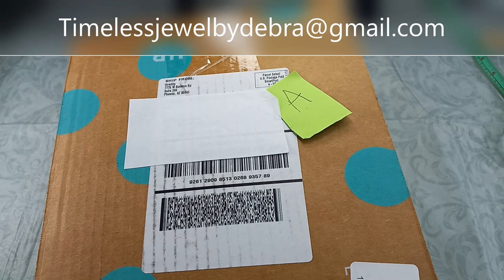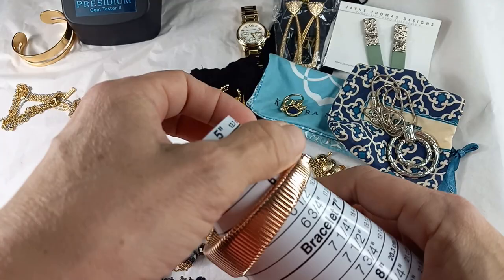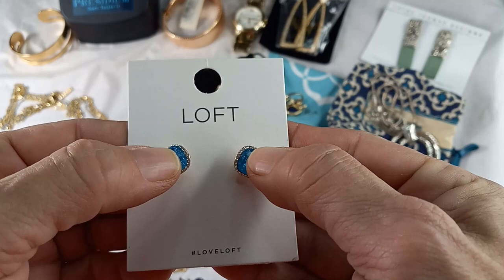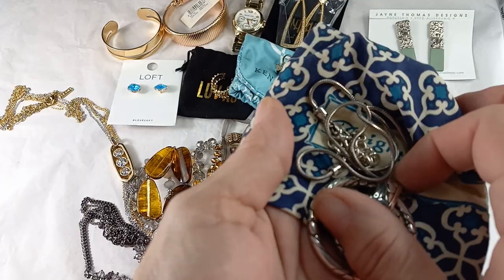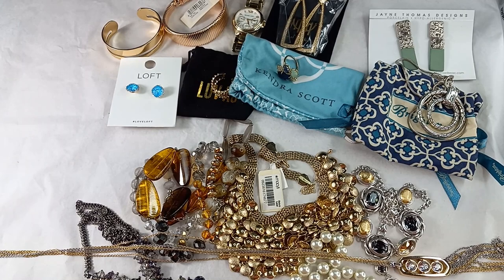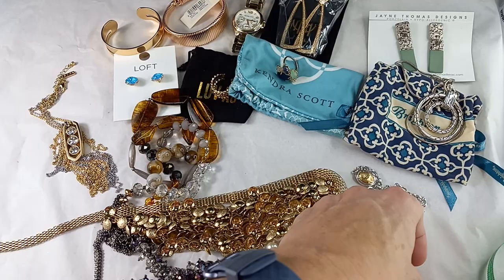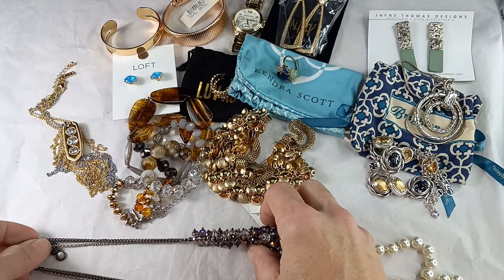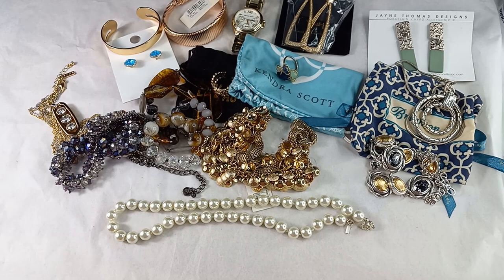ThredUP 15pc Jewelry Brighton x 2 House of Harlow Collab with Rachel Zoe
Thredup 15pc Jewelry Sale ..Some lovely pieces!!
Back to our regular thredup 15pc boxes

Wow we had some really great ones lately!